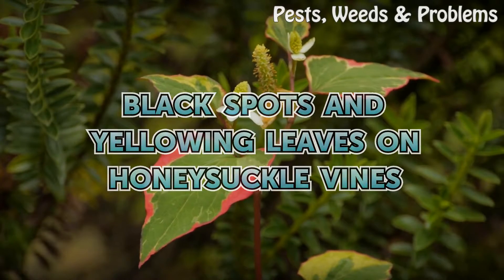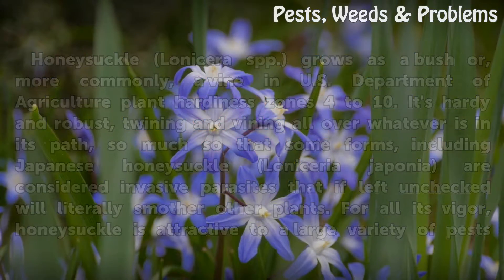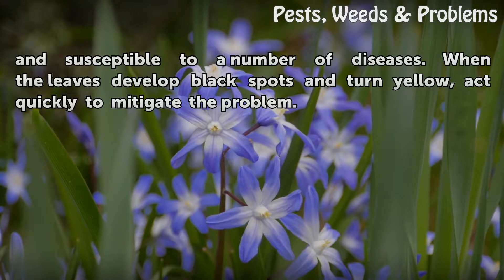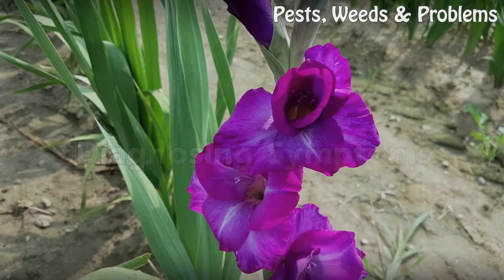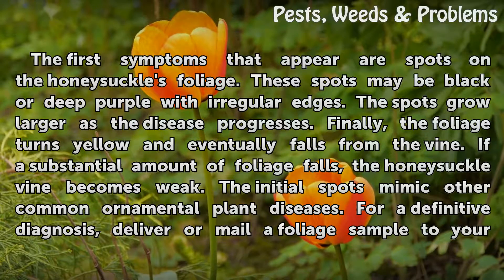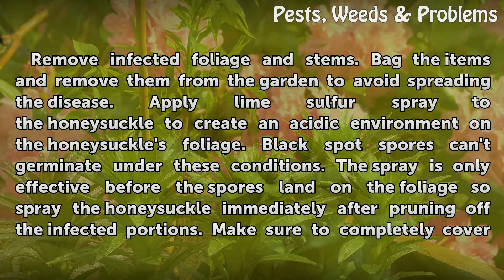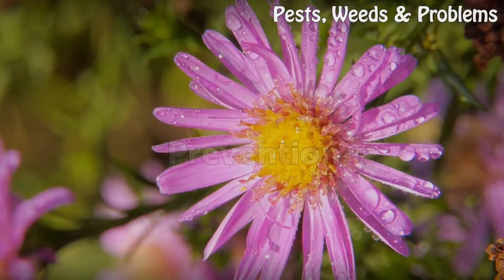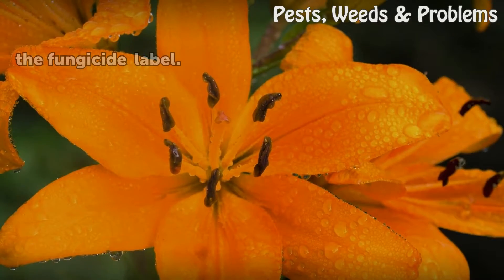Black Spots and Yellowing Leaves on Honeysuckle Vines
Black Spots and Yellowing Leaves on Honeysuckle Vines. Honeysuckle (Lonicera spp.) grows as a bush or, more commonly, a vine in U.S. Department of Agriculture plant hardiness zones 4 to 10. It's hardy and robust, twining and vining all over whatever is in its path, so much so that some forms, including Japanese honeysuckle (Loniceria japonia) are...

Table of contents Black Spots and Yellowing Leaves on Honeysuckle Vines
What Causes It 00:57
Diagnosing Symptoms 01:41
Spray Solutions 02:20
Prevention 02:55